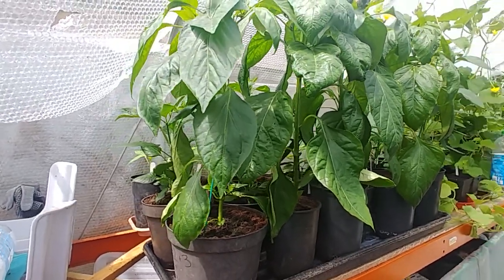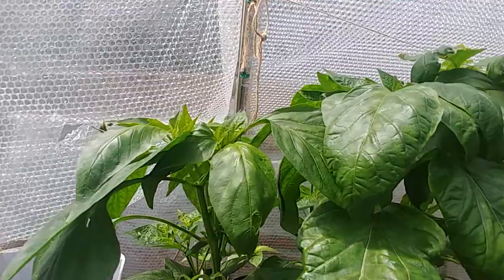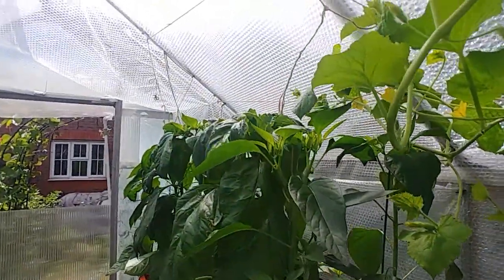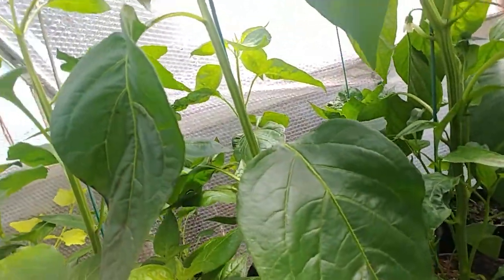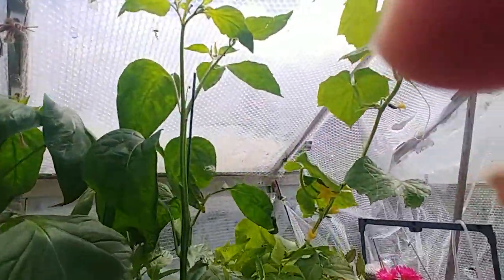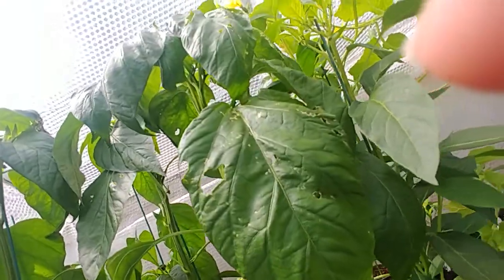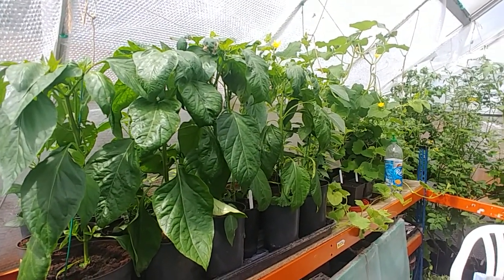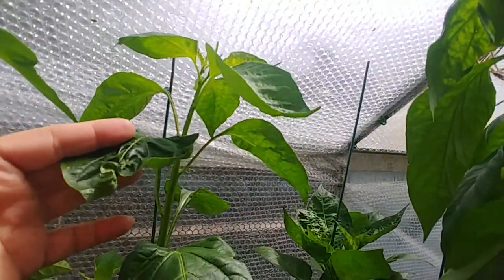Whats wrong with my chilli plants?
A few different problems. Do i water my chilli plants or let them dry out completely